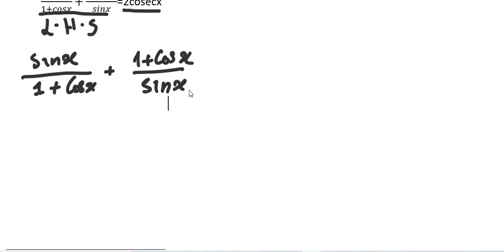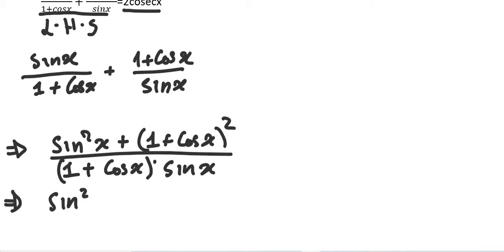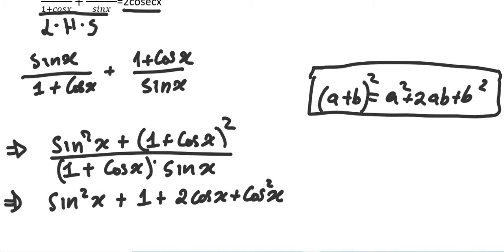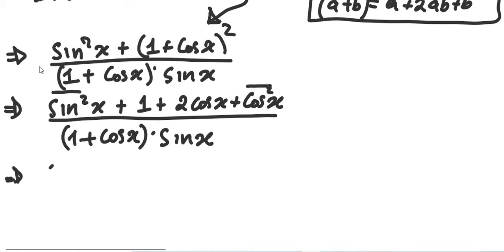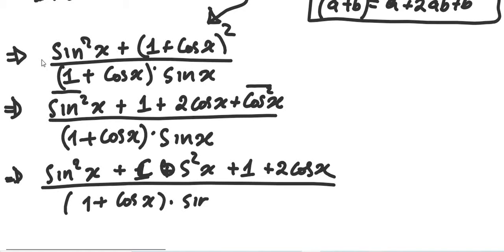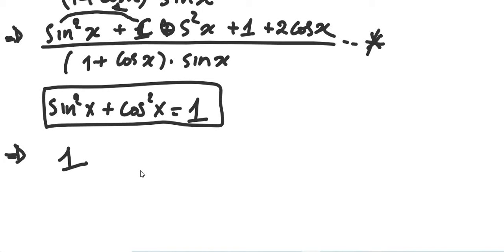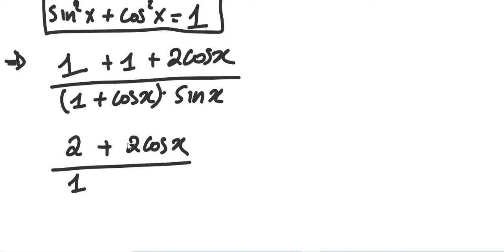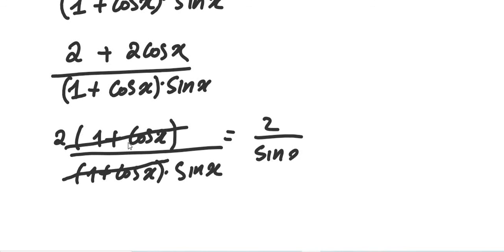Exercise 1(Trigonometric Problem)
Hello Friends,
In this video you will learn how to use trigonometric Expressions to solve  Trigonometric Problems.